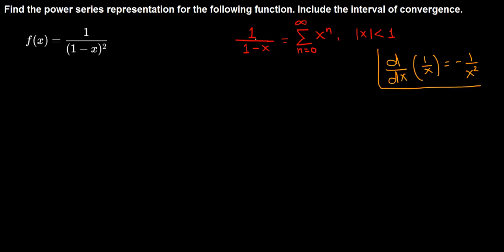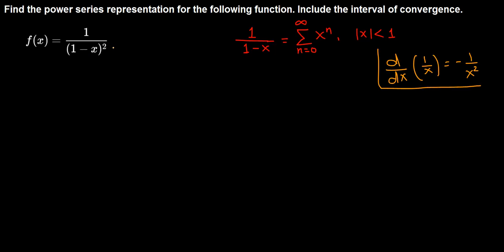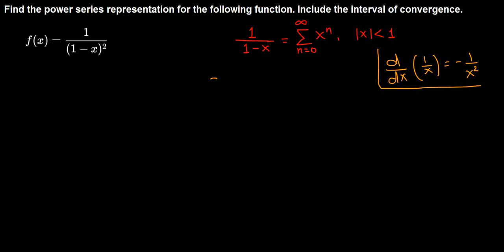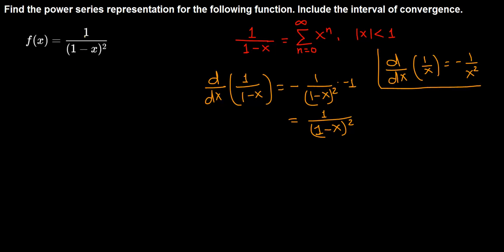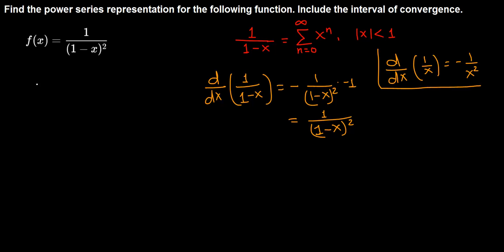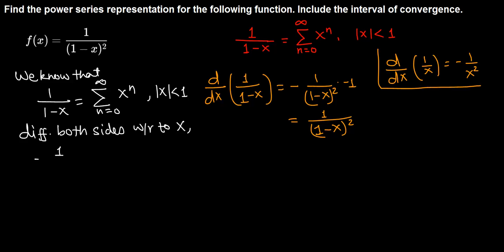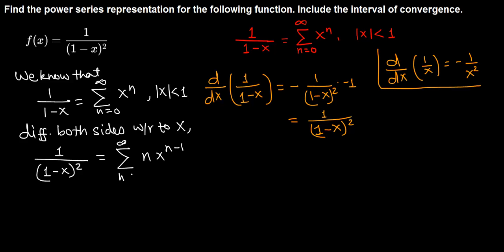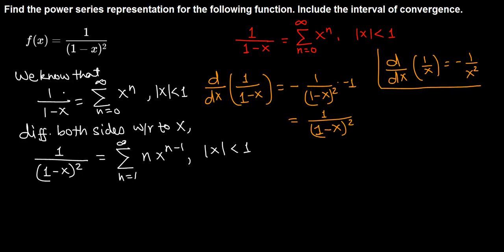Power series expression for a function